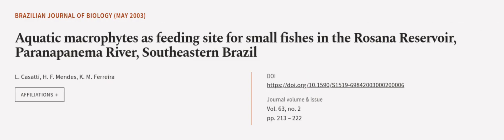Aquatic macrophytes as feeding site for small fishes in the Rosana Reservoir, Paranap... | RTCL.TV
### Keywords ###

### Article Attribution ###
Title: Aquatic macrophytes as feeding site for small fishes in the Rosana Reservoir, Paranapanema River, Southeastern Brazil
Authors: L. Casatti, H. F. Mendes ,and K. M. Ferreira
Publisher: Instituto Internacional de Ecologia
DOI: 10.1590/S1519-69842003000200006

### Video Timestamps ###
0:00:00 - Summary
0:01:06 - Title
0:01:11 - Outro
0:01:16 - End